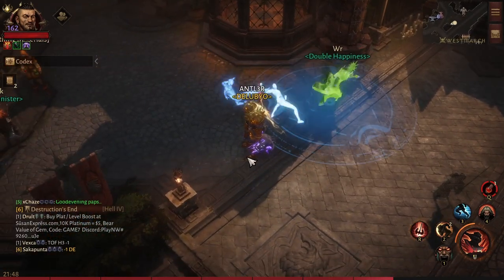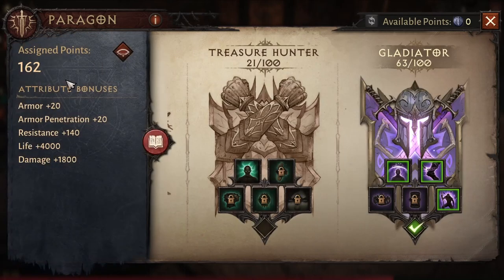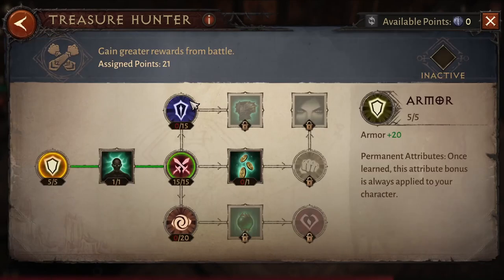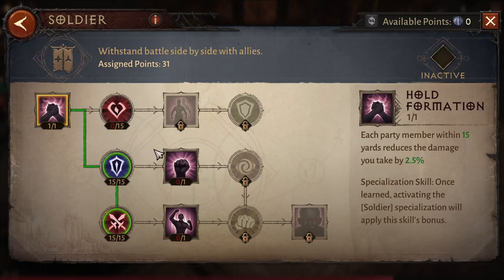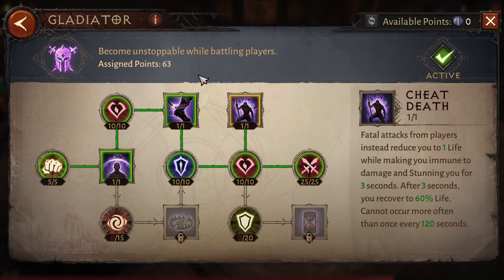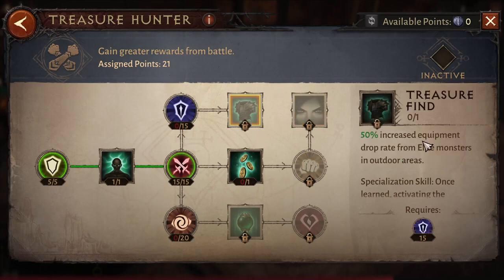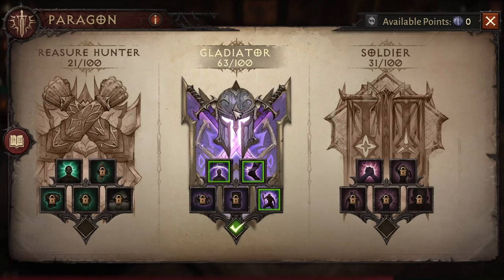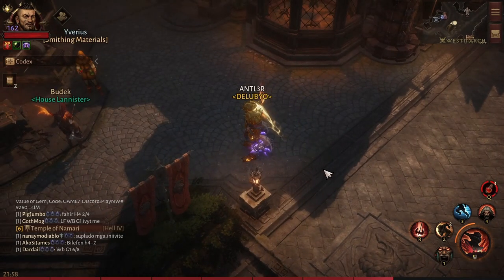BARBARIAN PARAGON POINTS SYSTEM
BARBARIAN PVP PARAGON
BARBARIAN BEST GUIDE
BARBARIAN PVP
BARBARIAN BUILD